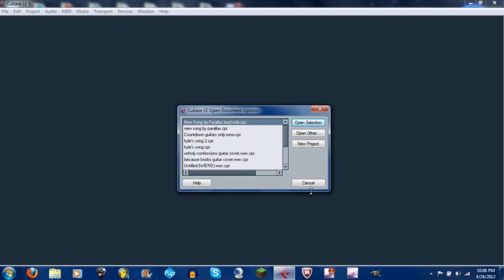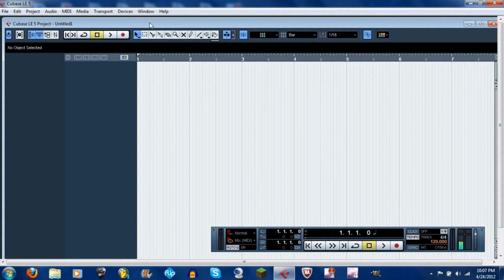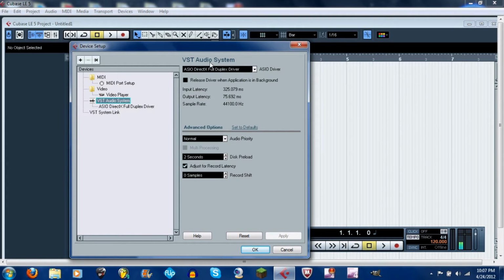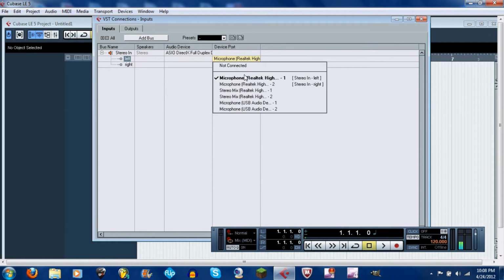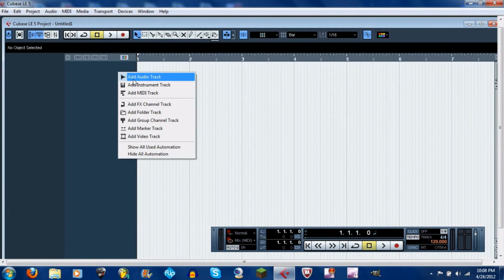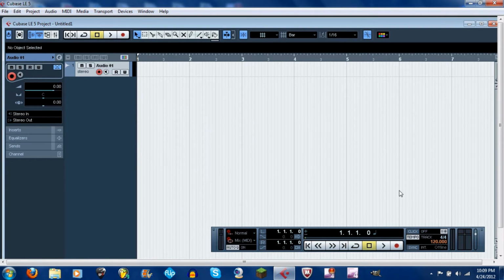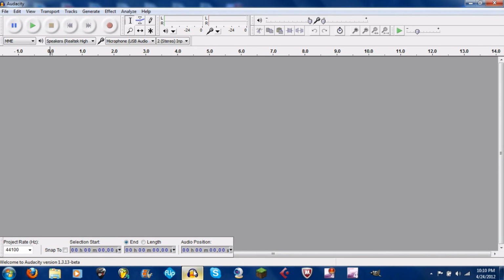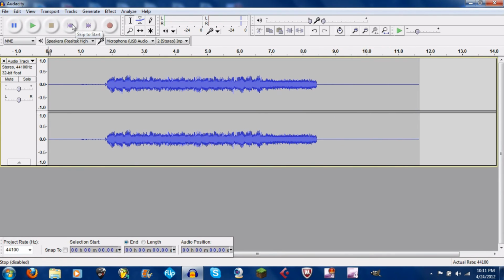How to Setup a LightSnake USB Interface with Cubase LE5 and Audacity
What's up trigga2295 here and I'm going show you guys how to setup a LightSnake USB interface using audacity(FREE) and Cubase LE5(Comes with certain effects pedals and mixers). its very easy to do so I hope this helps : )